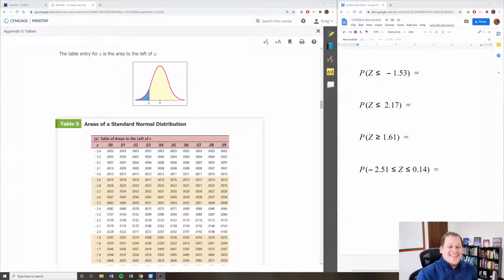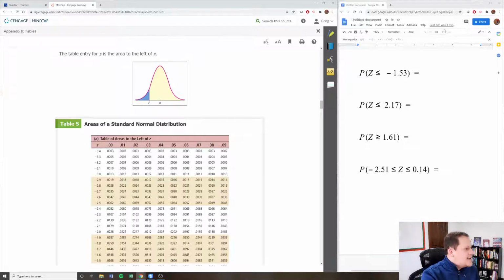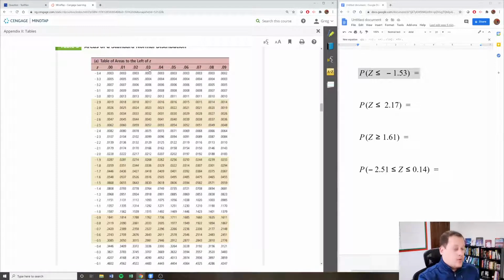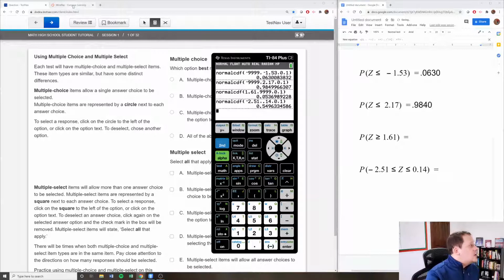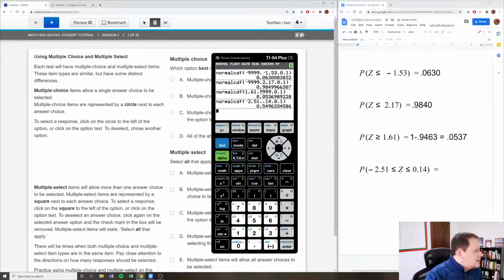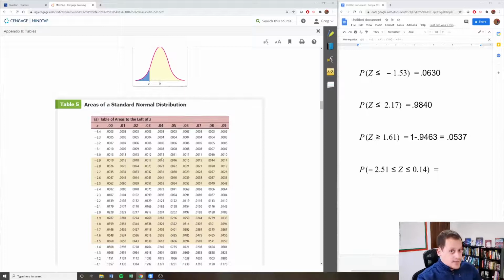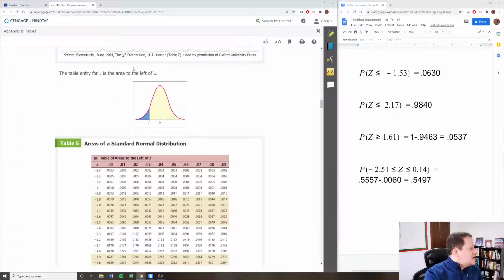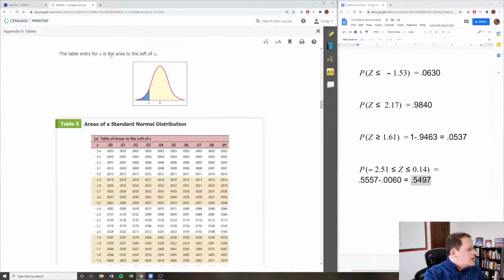Probability and Statistics 6-2 Part 4: Probabilities with the Standard Normal Table!